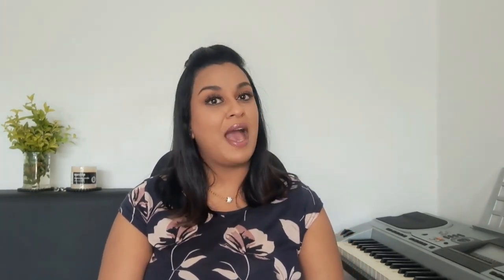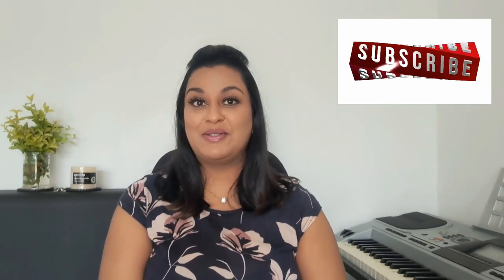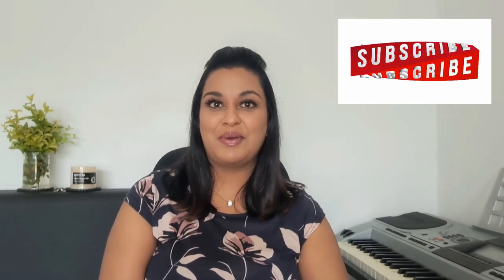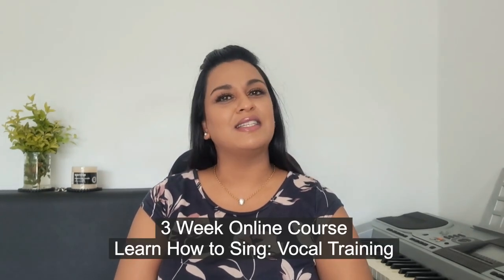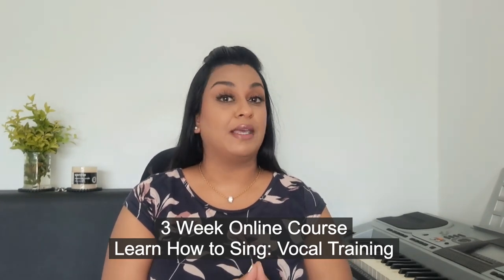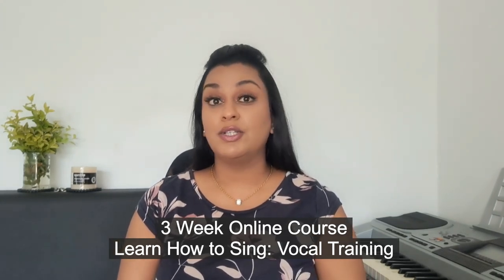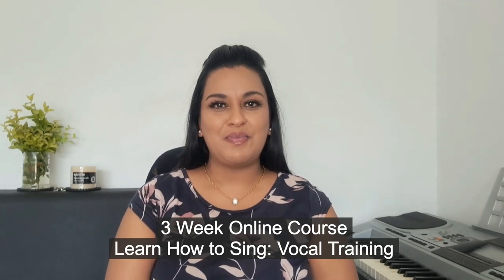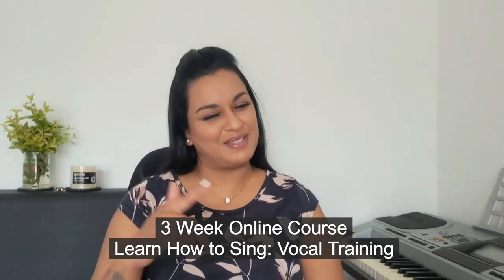Music Production for Beginners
✅Vocal Training Courses
✅Personal Singing Coaching
✅Online Singing Lessons for students anywhere in the world
✅Learn at your own pace and convenience
⚡Transform your vocals and build your confidence!
⚡Ignite your passion for singing and unlock your full potential!

➡️Try the online course:
Learn How to Sing: Vocal Training
🔹$25 🔹Lifetime Access

➡️Vocal Training Manuals:
Beginners, Intermediate & Advanced
🔹Complete set of 3 manuals 🔹$10